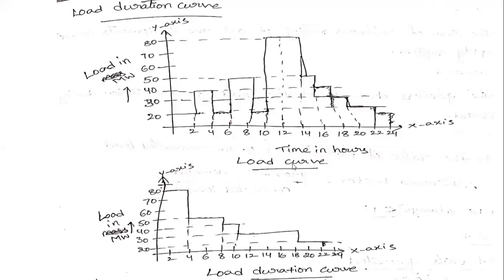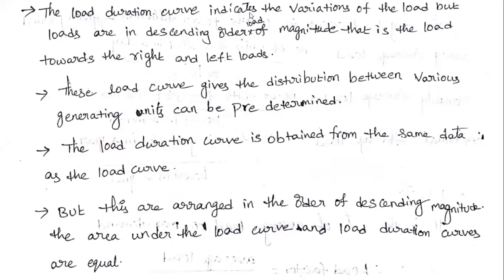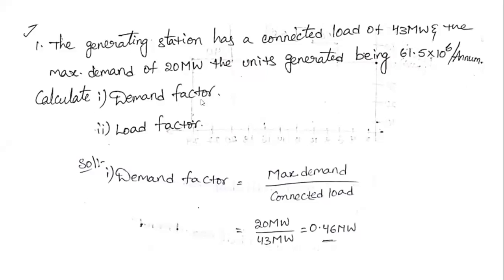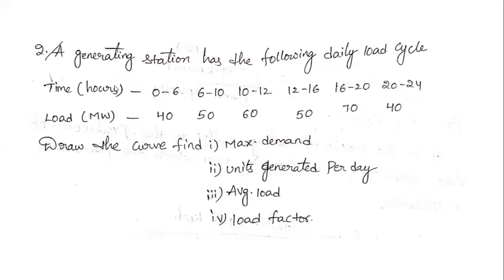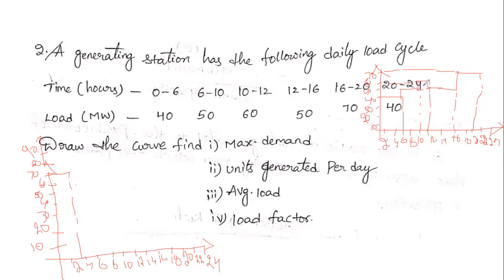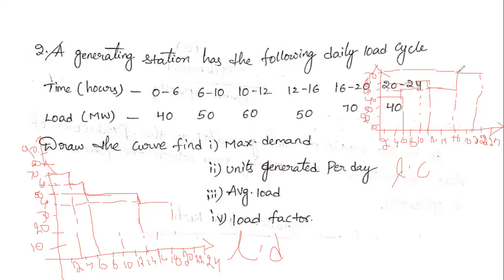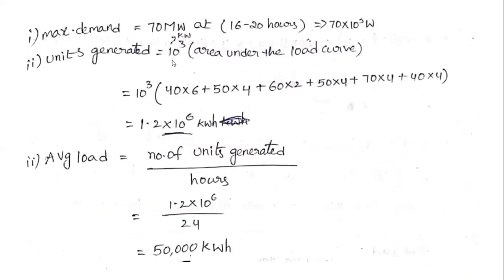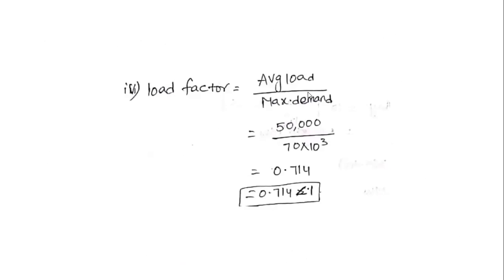JNTUK R19 II EEE IISEM,SUBJECT PS 1,LECTURE NO 42,UNIT 5,TOPIC PROBLEMS ON ECONOMICAL ASCEPECTS OF P